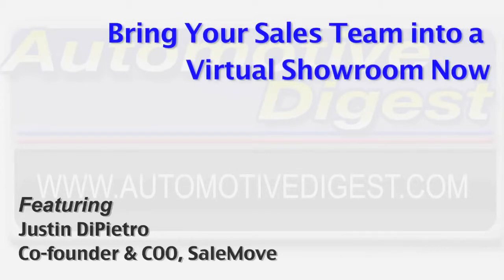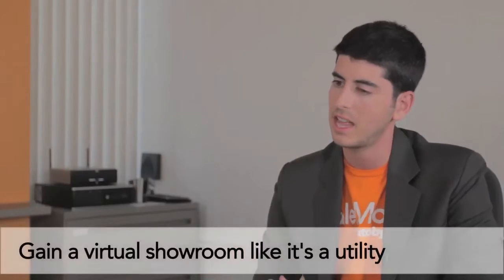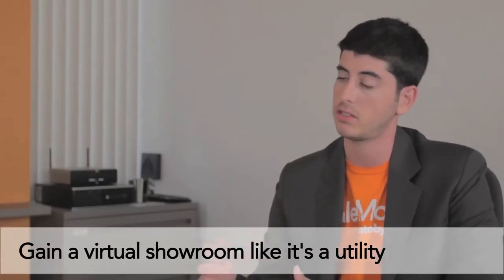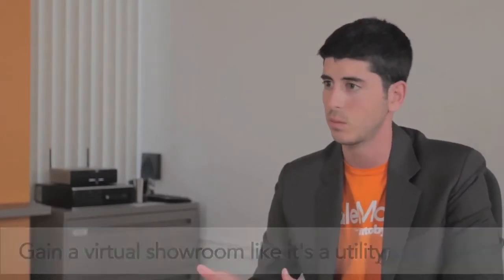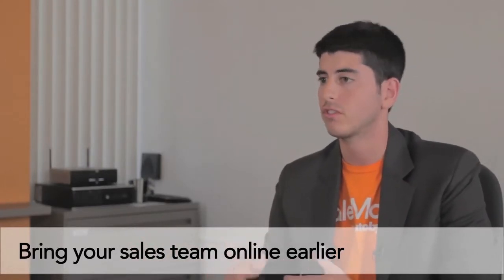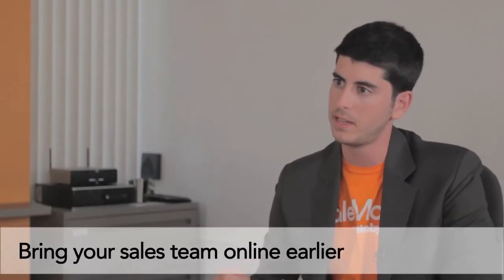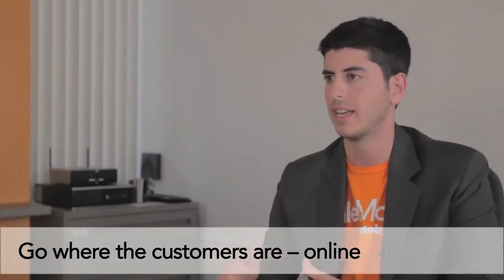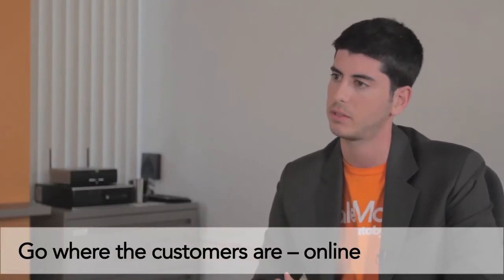Bring Your Sales Team into a Virtual Showroom Now | Justin DiPietro | Automotive Digest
How critical is it for your dealership to have a way to virtually sell and close deals online?

Extremely critical today and going into 2015.

Successful dealerships are implementing a new software  product that acts like a utility in the sales process.

Up to now your physical showroom was really the only place where your staff could sell—Your sales team could not sell cars  in your virtual showroom. But now they can.

Justin DiPietro, SaleMove.

For more automotive fleet news, information and videos go to Fleet Management Weekly